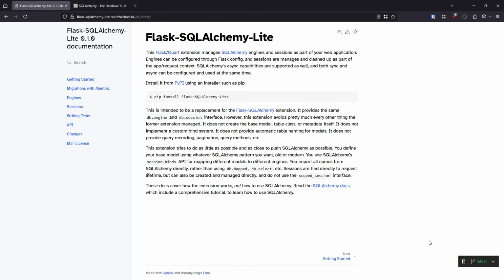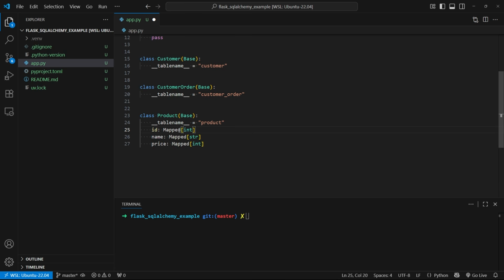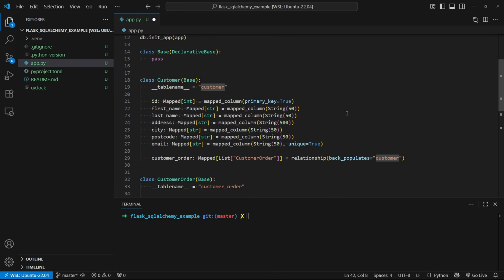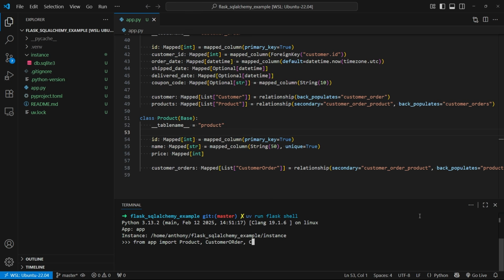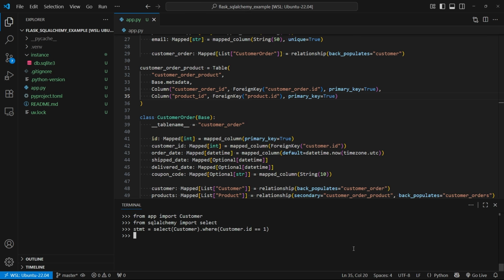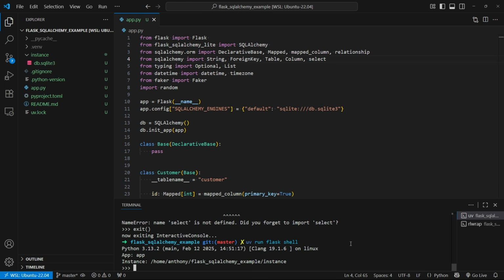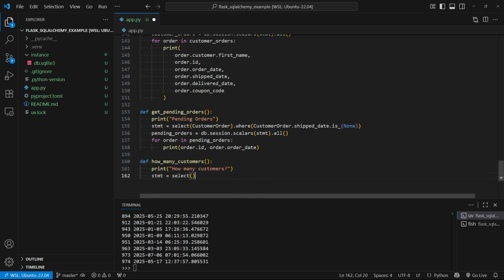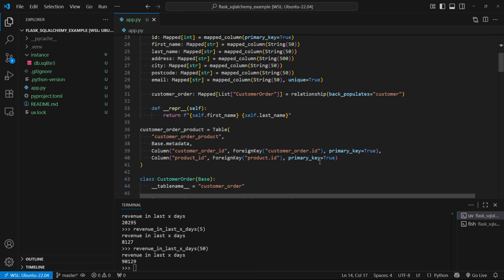How to Use SQLAlchemy in Flask Apps in 2026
In this video I'll show you how to work with SQLAlchemy 2.0 in your Flask apps by using the Flask-SQLAlchemy-Lite extension.